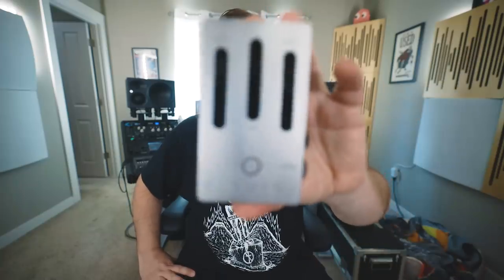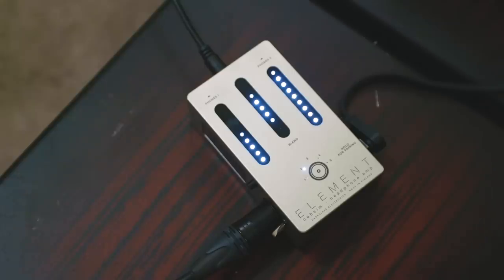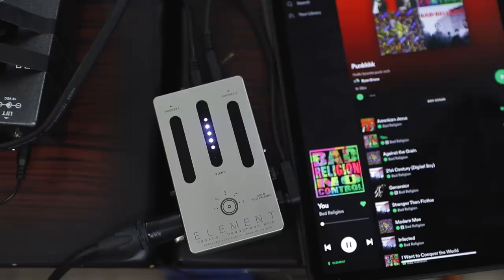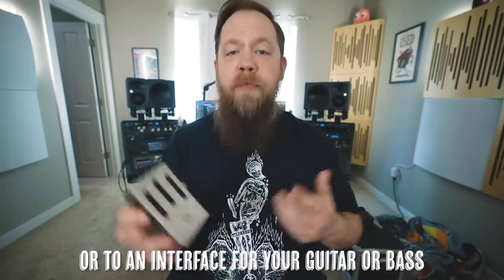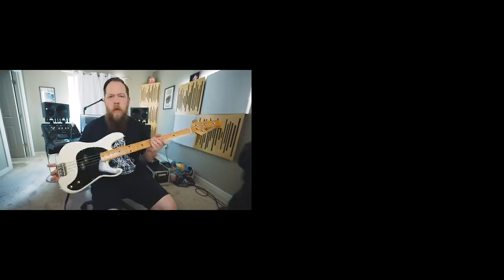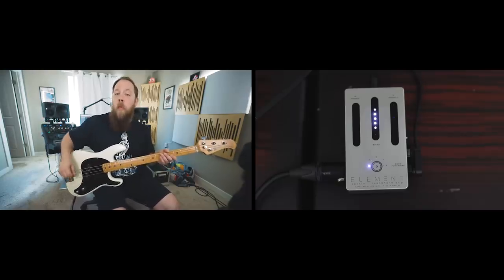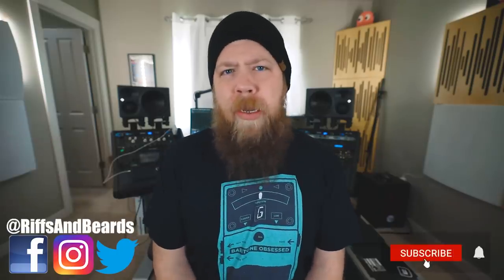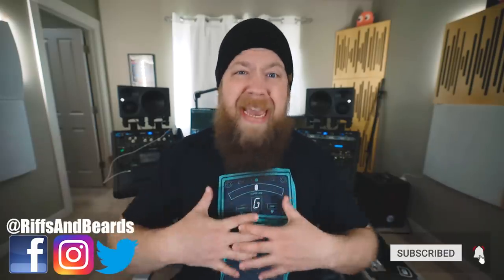Darkglass ELEMENT Headphone Amp - Demo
Let's take a look at the all-new Darkglass ELEMENT cab simulated headphone amp!